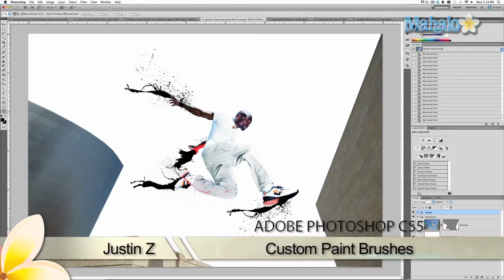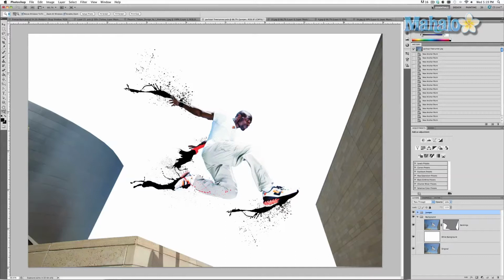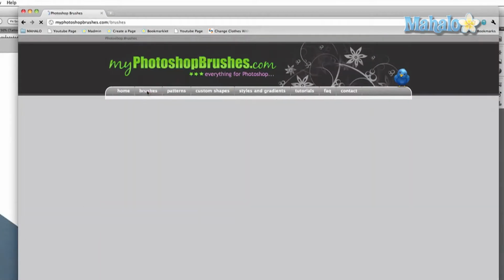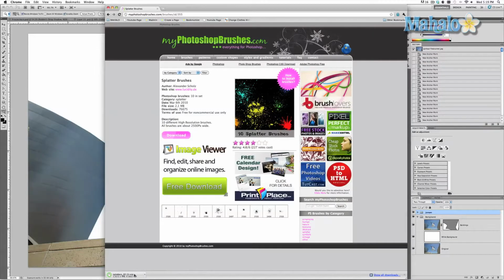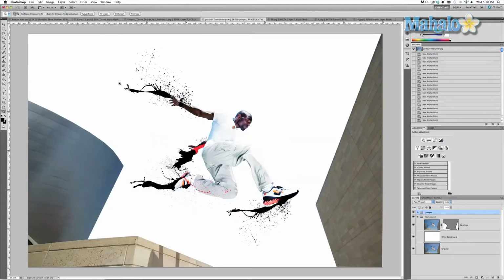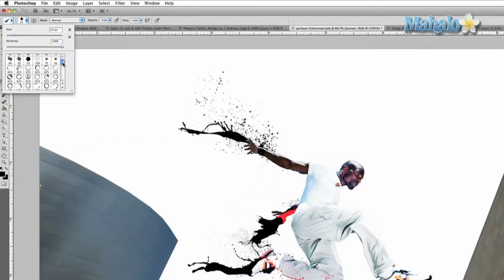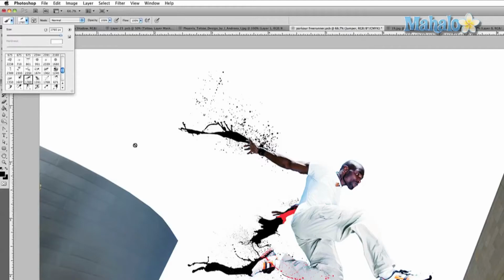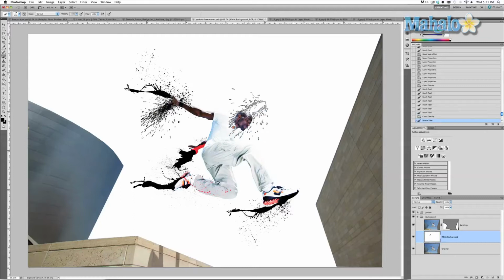Photoshop Tutorial - Custom Paint Brushes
Part 3 - Now that our paint splatter images are incorporated, I will show you how to import and apply custom paint brushes.

- Hide quoted text -